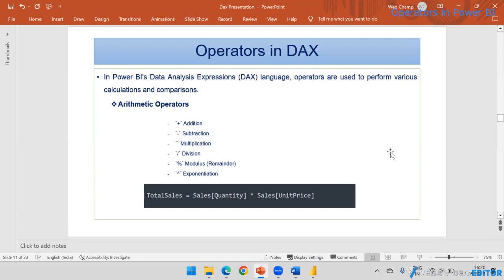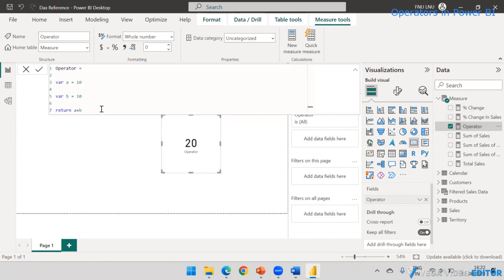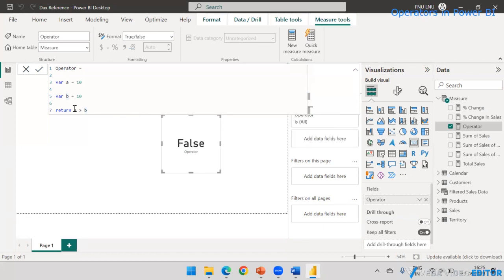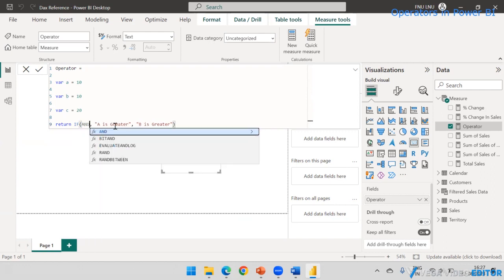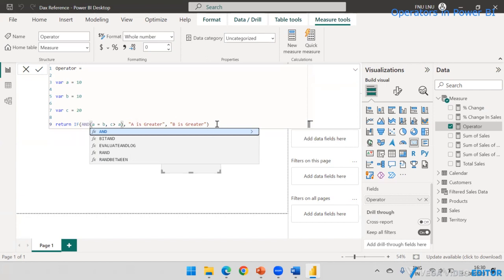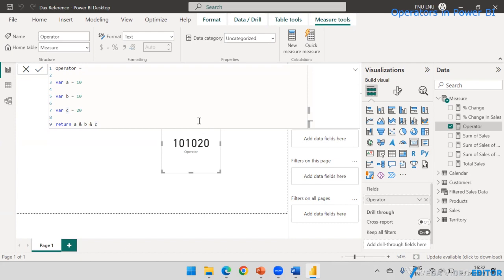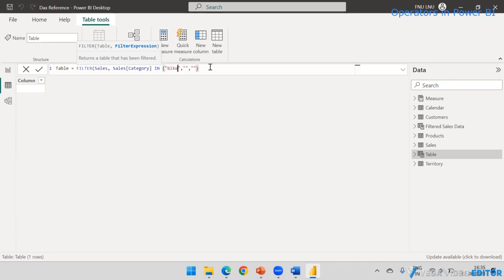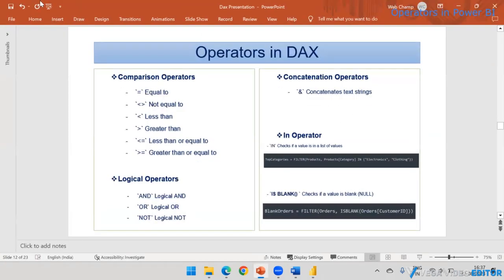PBI_44: Operators in Power BI DAX: Types and Usage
Operators in Power BI DAX: Types and Usage

Unlock the full potential of Power BI DAX with a deep dive into operators! In this video, we explore the different types of operators in DAX, including arithmetic, comparison, logical, and text operators.

Learn how to use them effectively to manipulate your data, write advanced formulas, and enhance your reports. Whether you're a beginner or looking to refine your DAX skills, this guide will take you through each operator with examples and best practices. Don't miss out on mastering these essential tools!